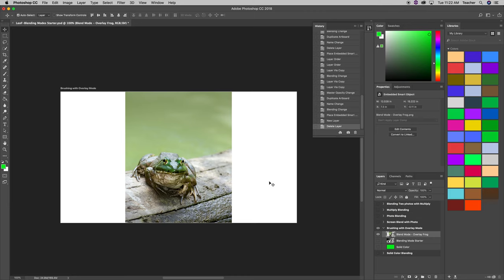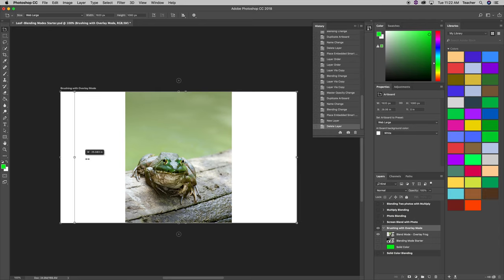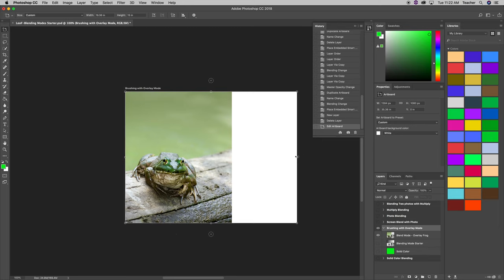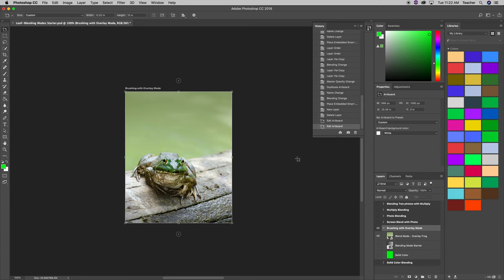PS Blend Modes 12 Adjusting Artboard size to fit photo